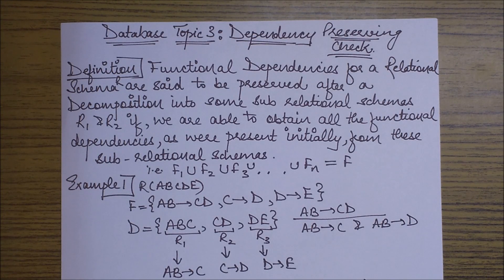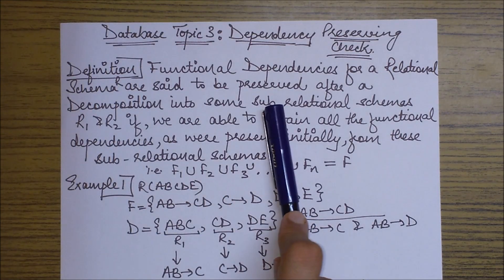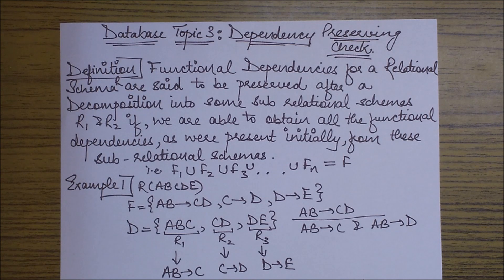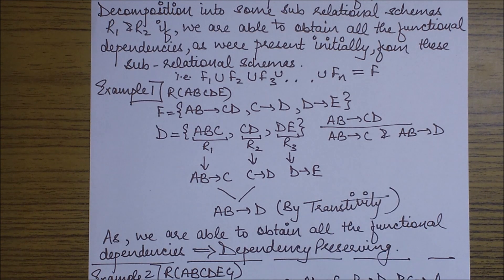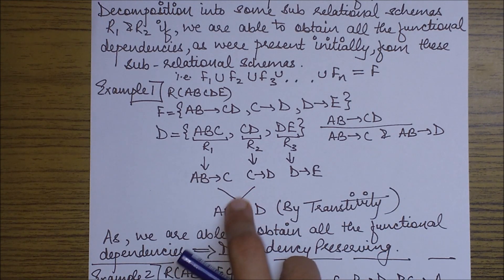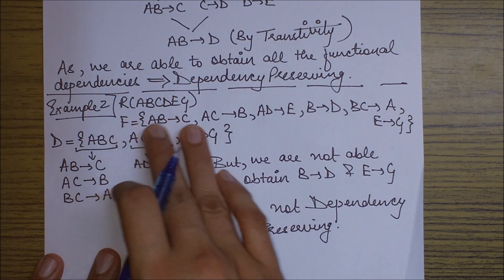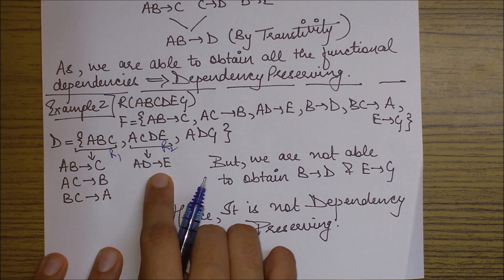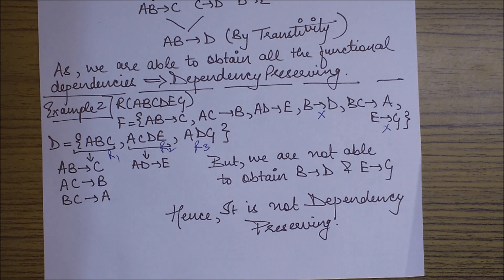FUNCTIONAL DEPENDENCY PRESERVING CHECK (DBMS)- Basics explained with examples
FUNCTIONAL DEPENDENCY PRESERVING CHECK (DBMS)- Basics explained with examples. Important topic in Database Management System.